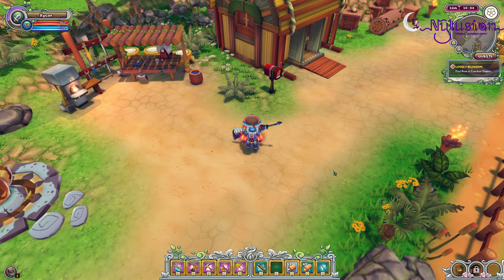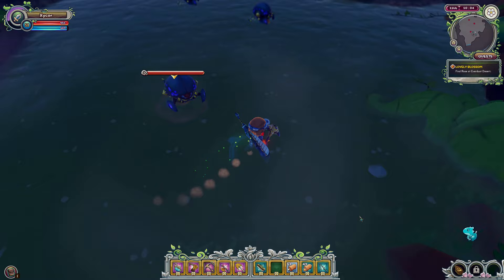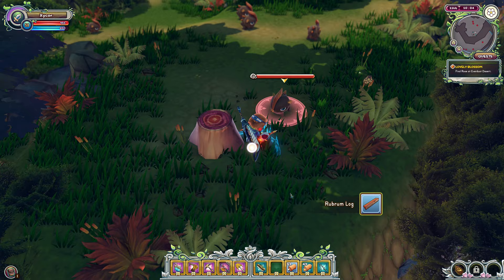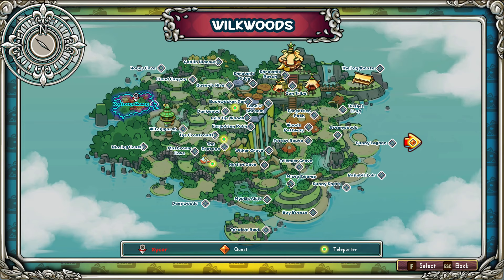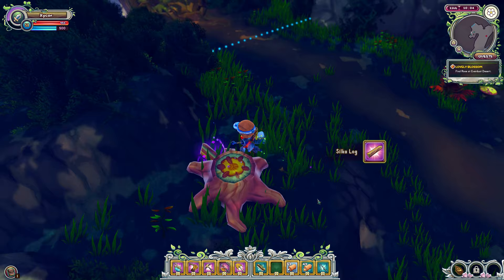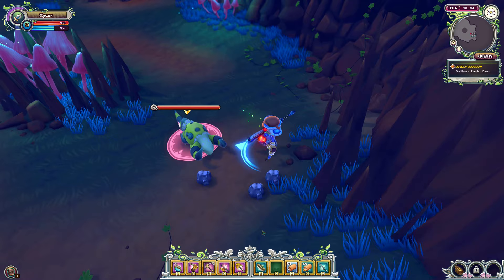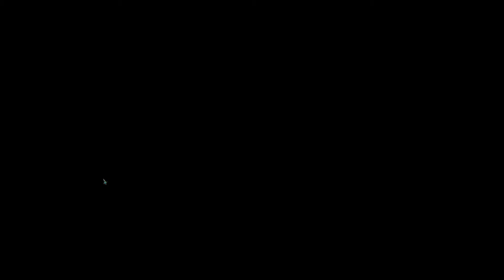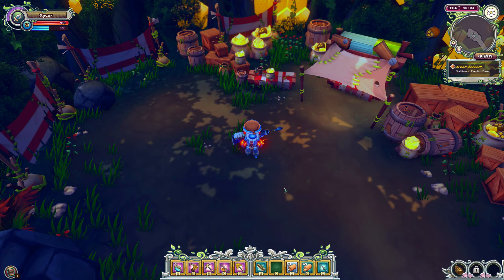Wilkwoods Ore & Log Locations - Re:Legend Guides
Today we check out the ore & logs locations in the Wilkwoods! This area is a good source of copper and silver ores here, as well as rubrum, stappela and even silka logs! There's even a couple spots of gold ore here!

Bitcoin: 34GpVTdVu52v3RM6KDjF4CF8ergDV35oBY